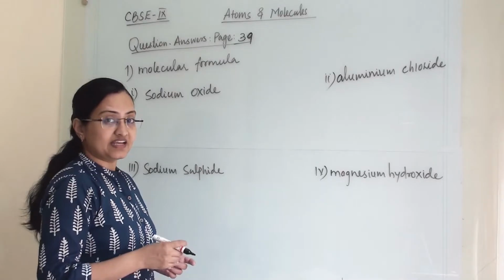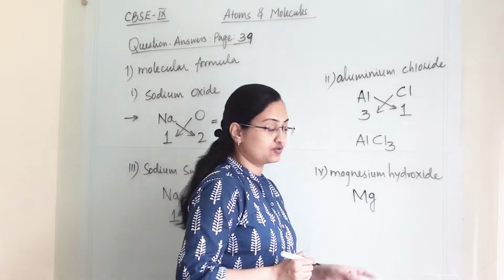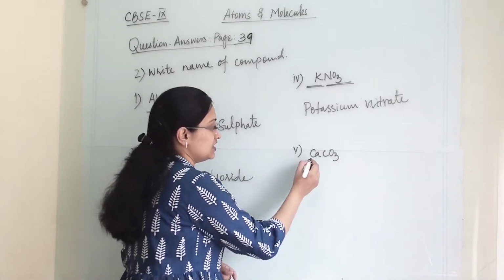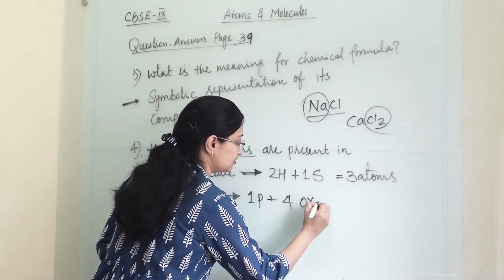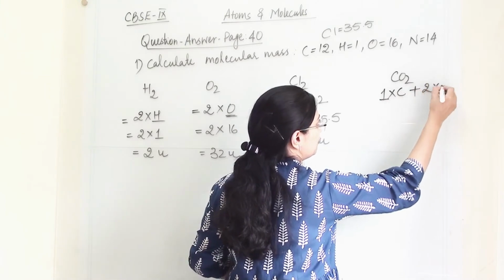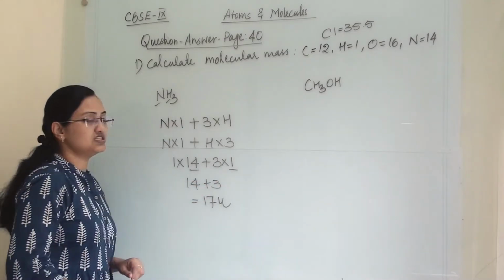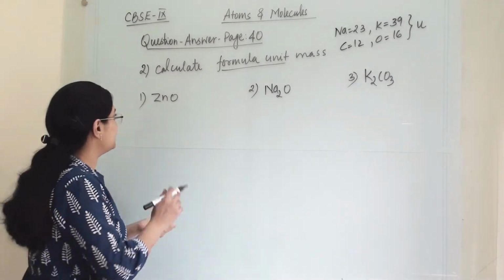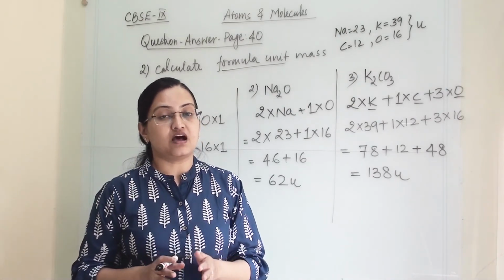CBSE Std-9 Science Ch-3: Solved Exercises (Part 2/3) || Question Answers|| Atoms & Molecules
Chapter 3: atom & molecules

Part:3